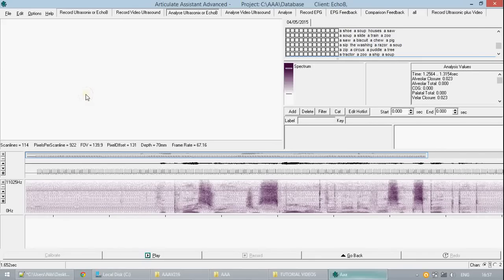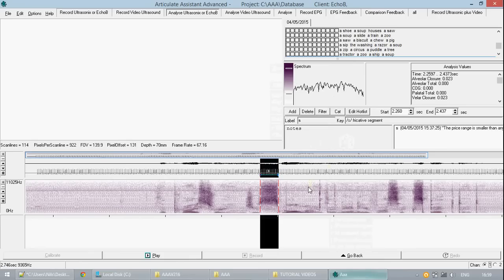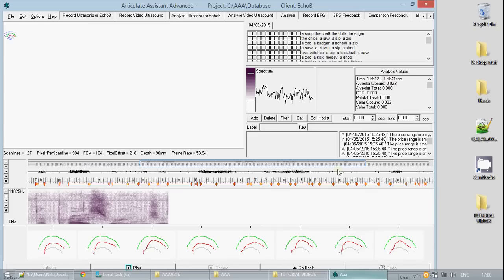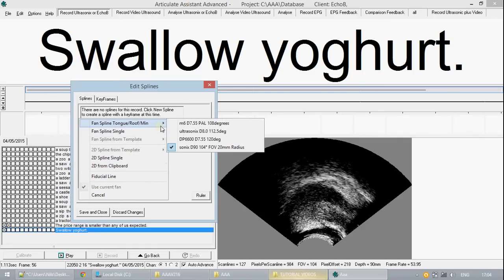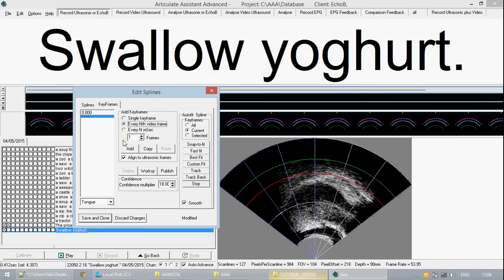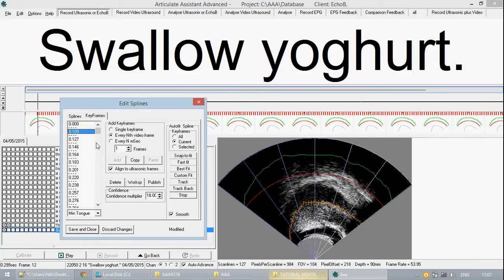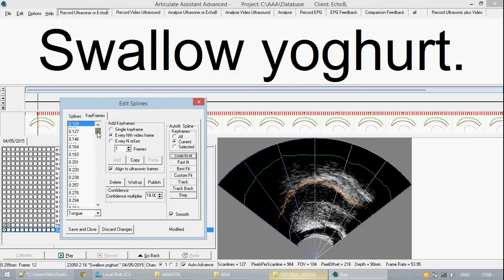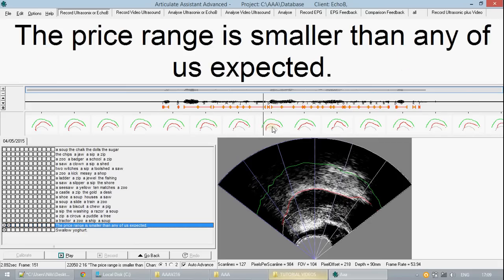Tutorial 3: Annotations and Splines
This tutorial covers:
 - Annotating phonemes to audio
 - Changing brightness and contrast for ultrasound images
 - Fitting splines to ultrasonic images